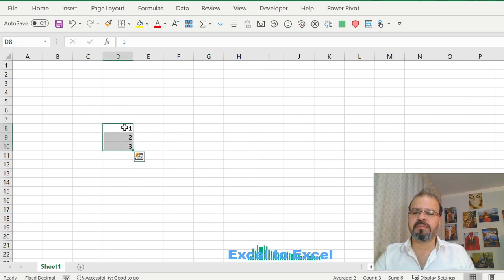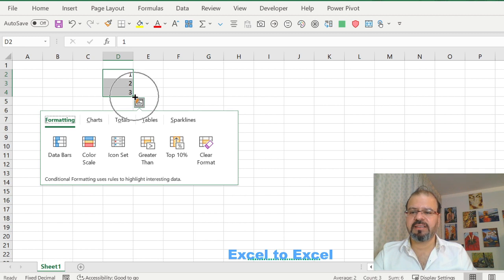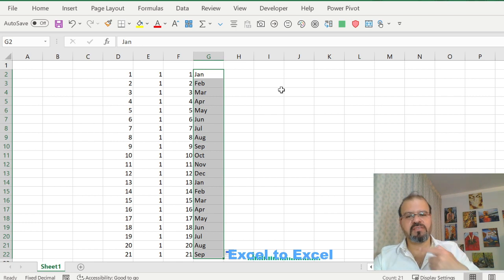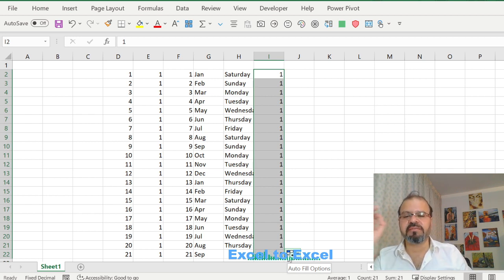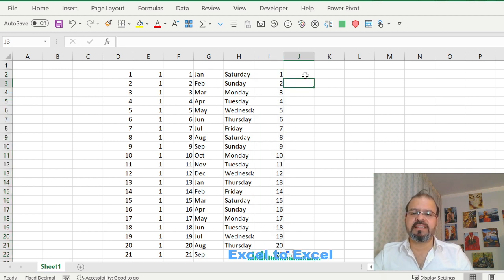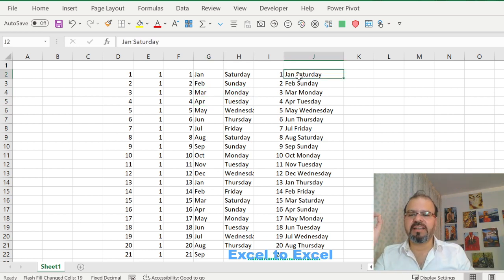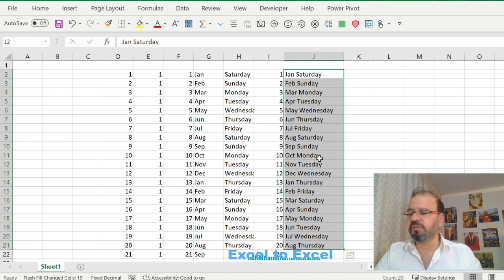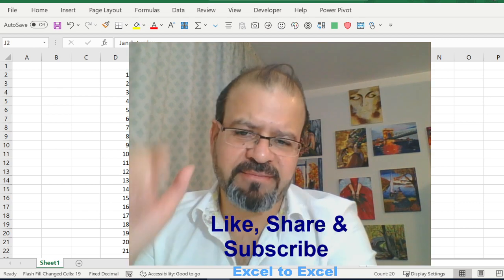How to use AutoFill in Excel?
Autofill or AutoComplete, Excel has a feature that helps you automatically enter data. If you are entering a predictable series (e.g. 1, 2, 3…; days of the week; hours of the day) you can use the AutoFill command to automatically extend the sequence. You can also use this for formulas – set up the formula once, then use the AutoFill to propagate it to the other cells.